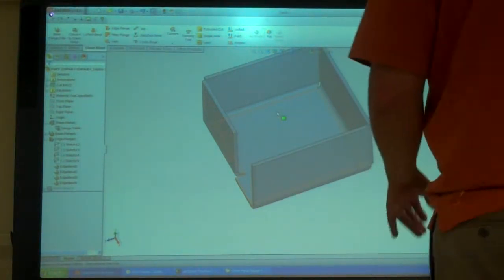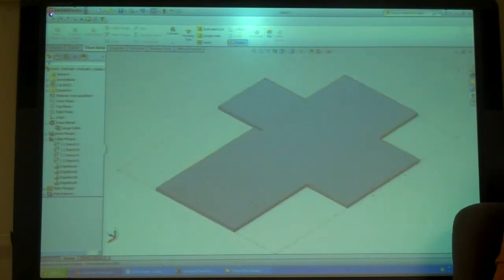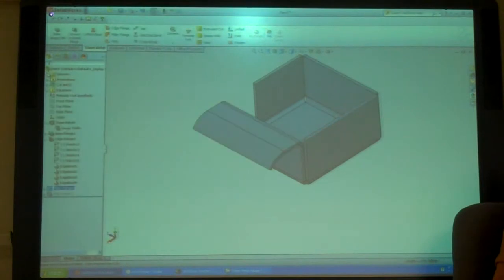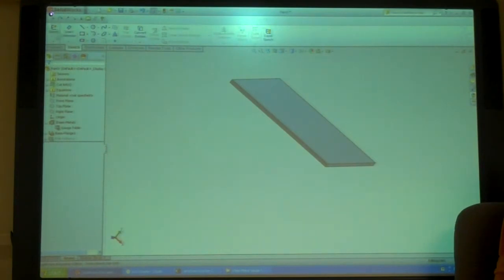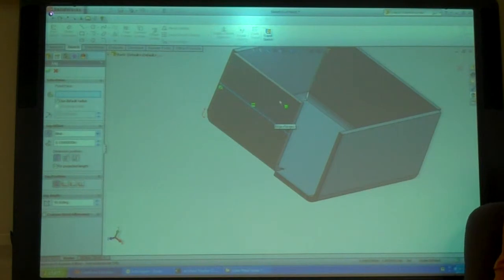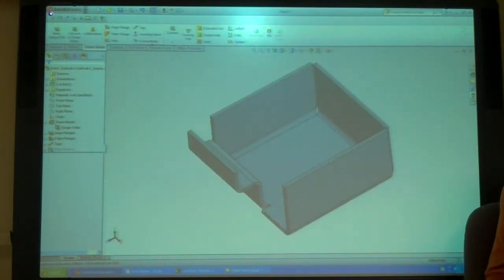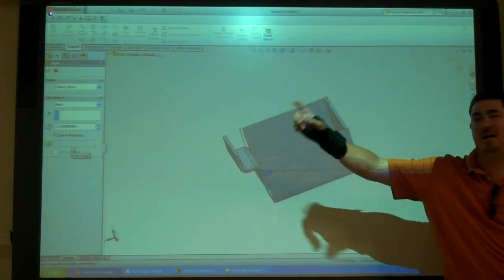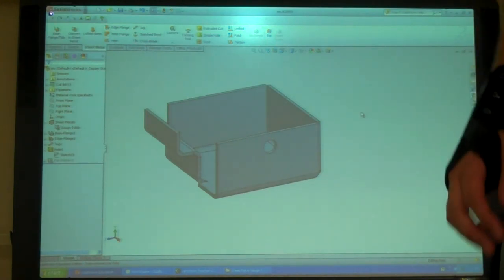Solidworks, Sheet Metal pt2